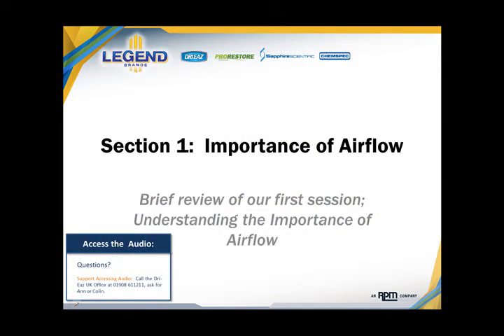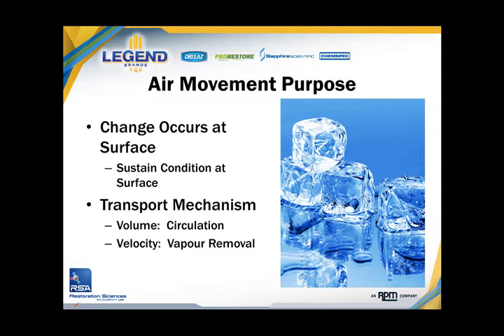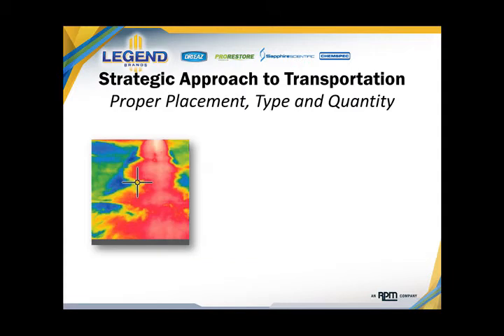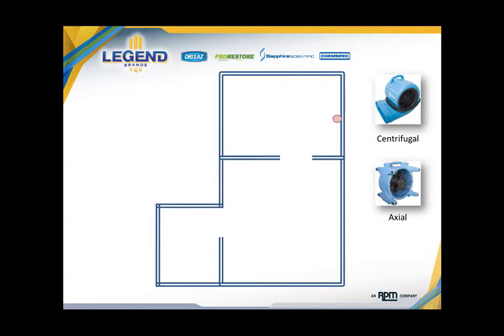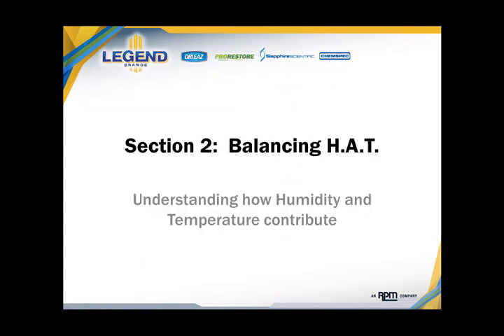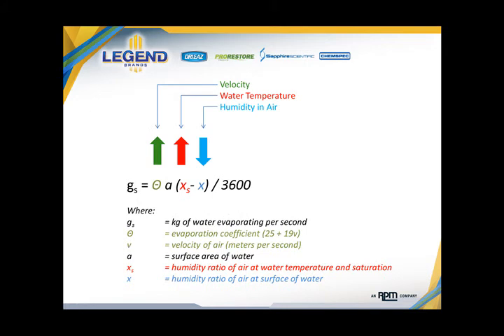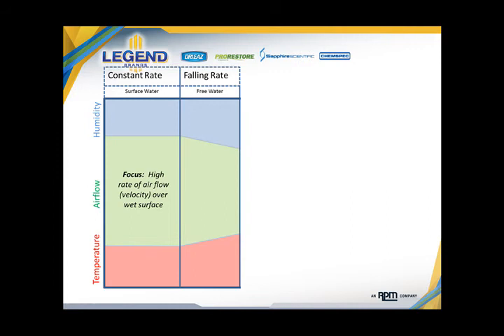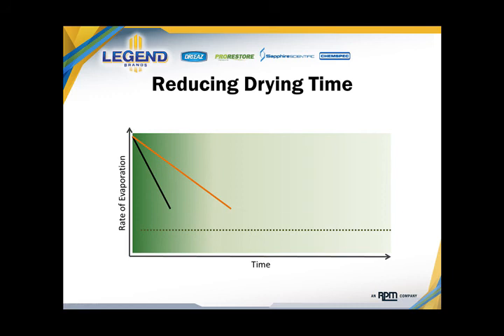RSA Webinar: Module 2 - Balancing Humidity, Airflow and Temperature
Explores the methods of establishing, verifying and maintaining the best balance of humidity, airflow and temperature to support rapid drying rates while mitigating damages. Presentation evaluates each as an independent factor in drying, then applies the three principles in a simple, effective system to ensure drying success.